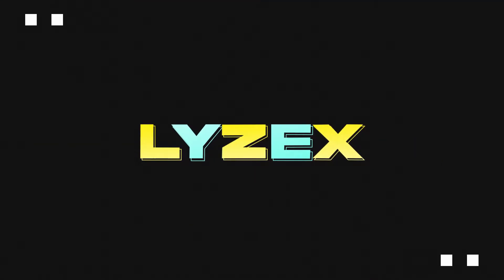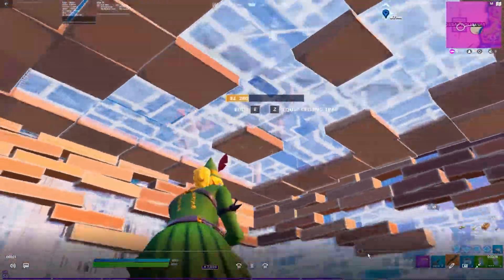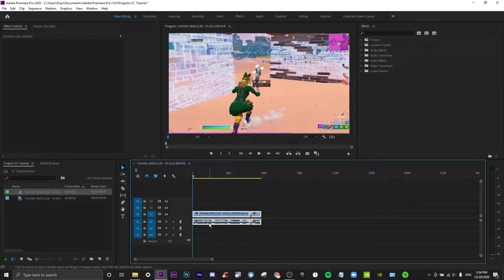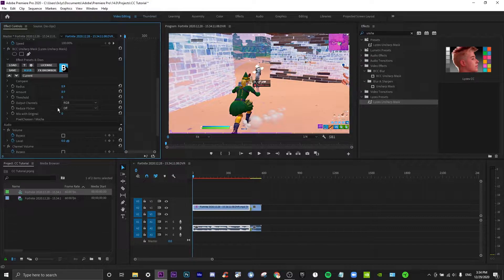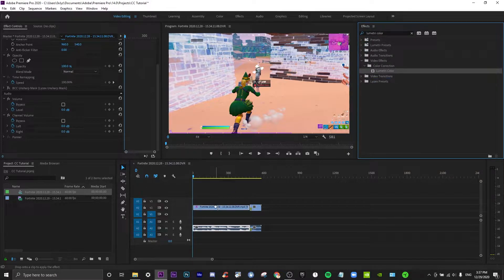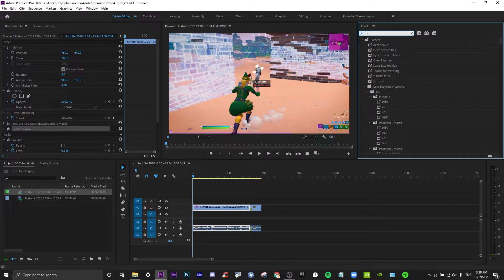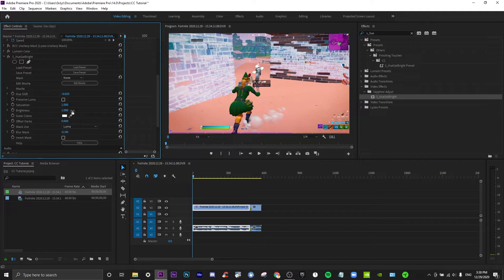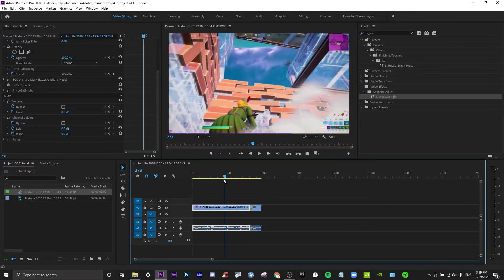Color Correction and Sharpen Effect Premiere Pro Tutorial (Fortnite Highlight)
Hey guys today I showed how to use the color correction and sharpen effects in premiere pro, to further elevate your videos, highlights and montages. They are super helpful and make sure that you video quality is nice and crisp.

➤ 𝗠𝗬 𝗦𝗣𝗘𝗖𝗦
i7-10750H
RTX 2060
16GB RAM
512 GB M.2 SSD
144hz Display

➤ 𝗠𝗬 𝗣𝗘𝗥𝗜𝗣𝗛𝗘𝗥𝗔𝗟𝗦
🖱️ Razer Viper
🎧Razer Blackshark V2
◼️ Razer Goliath
⌨️ Razer Hunstman Mini